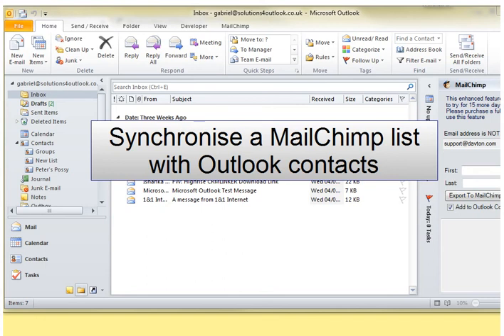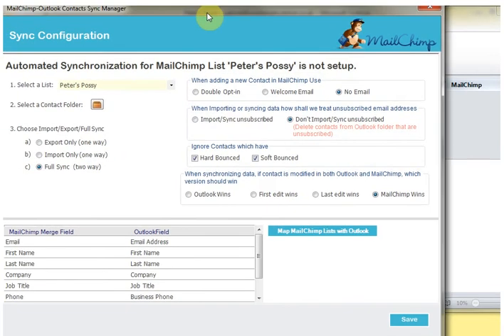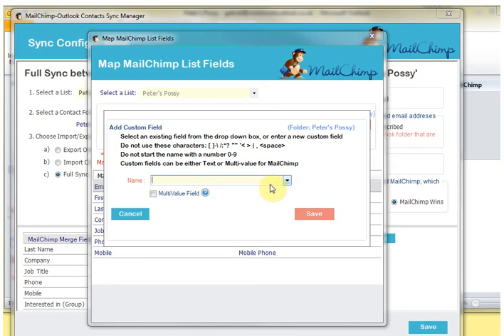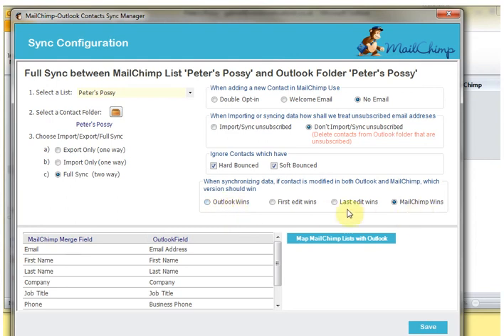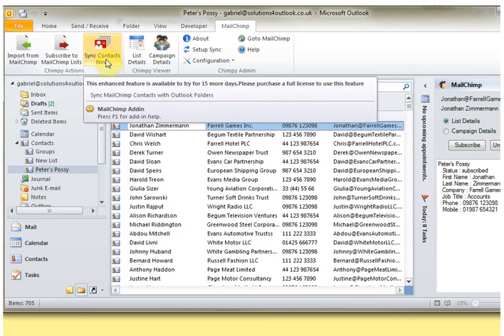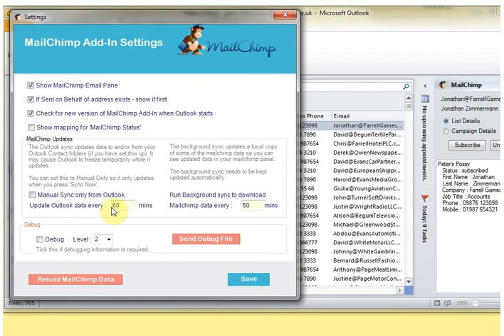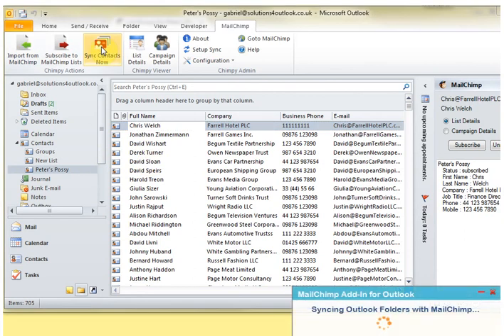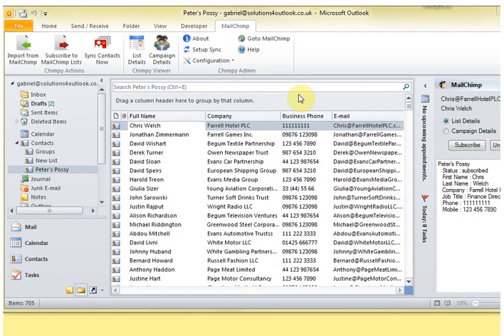Synchronise MailChimp lists with Outlook contacts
This video shows how to use the MailChimp add-in for Outlook to synchronise a MailChimp list with an Outlook contact folder.